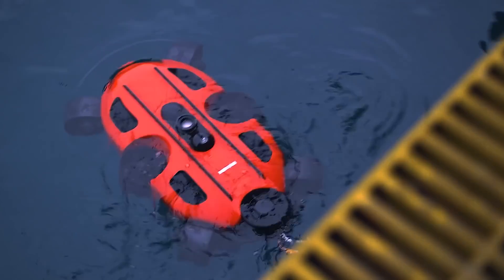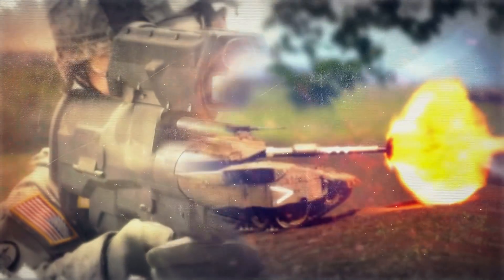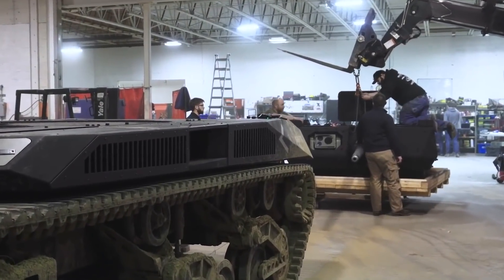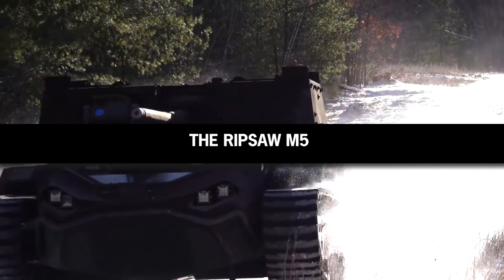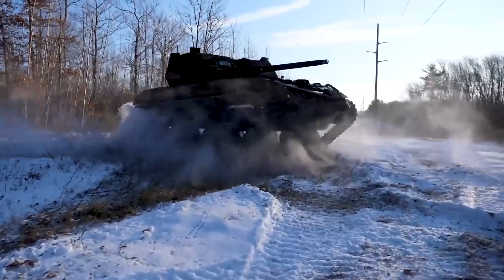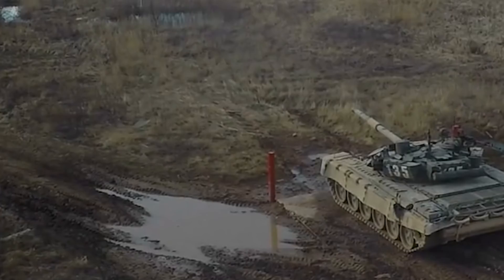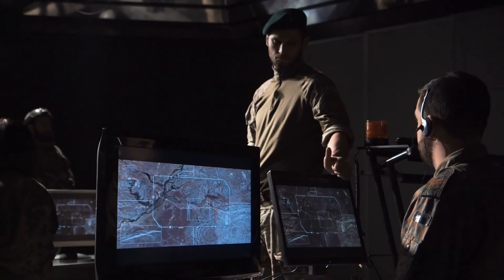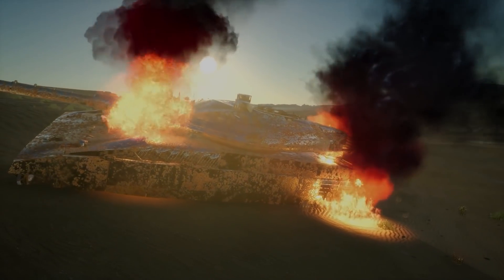The Next-Gen Superfast Armored Tank No One Expected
Warfare technology has taken a drastic leap forward with the recent unveiling of the Ripsaw M5 Electric Drive Super Tank.

The wholly electric and unmanned armored vehicle is opening up the doors for a new generation of tank warfare, where soldiers are no longer required to put their lives on the line in hazardous scenarios; instead, they can remotely control a highly agile and reliable armored combat vehicle capable of performing even the most demanding operations.

The tank is currently being evaluated by the US army, and if deployed, it will be capable of achieving deeds currently impossible by manned tanks.

The limber tank can dash at over 40 miles per hour and traverse over a wide variety of terrains in a combat scenario, and it uses state-of-the-art drone technology to position itself strategically. What’s more, its electric motor keeps the vehicle almost entirely silent, making it highly valuable for covert operations.

Still, it has one unique and outstanding feature that separates it from any other vehicle of its kind…